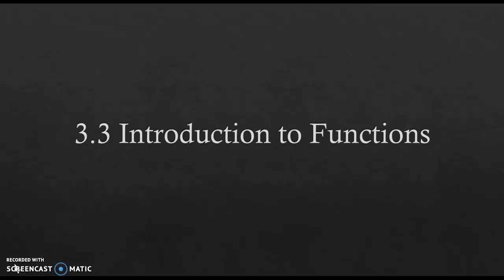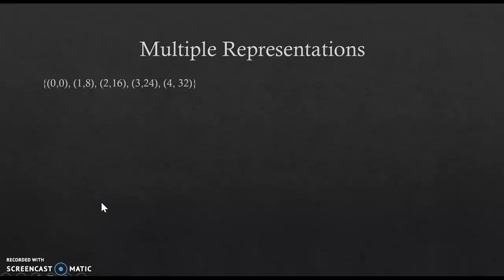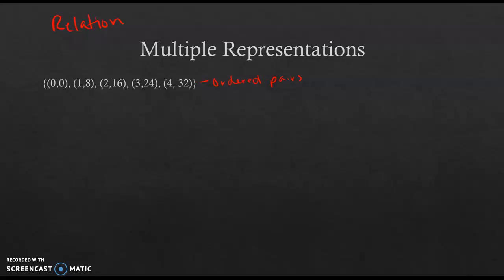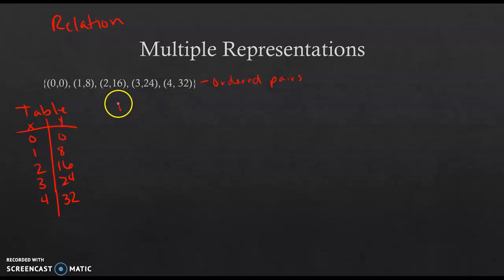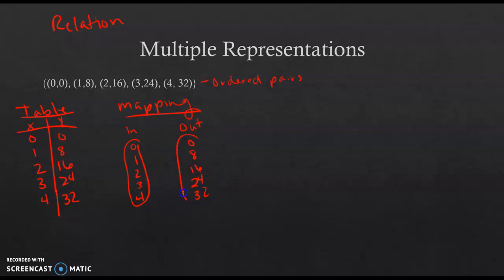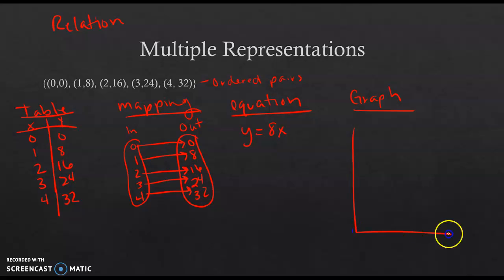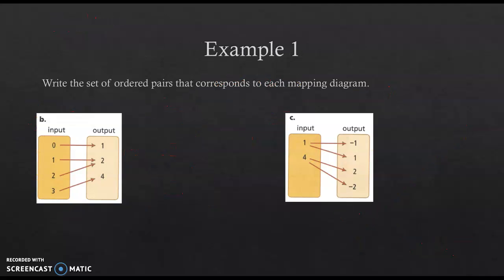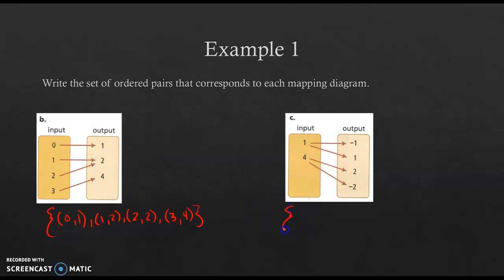3.3 Part 1 Representing Relations